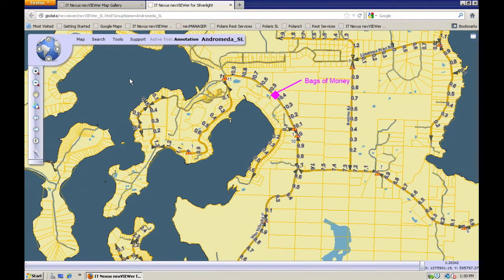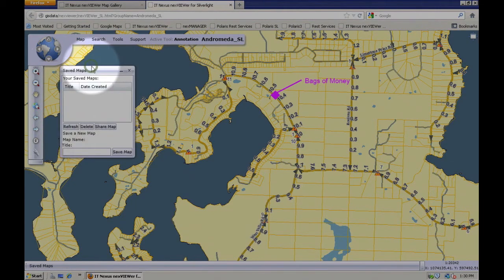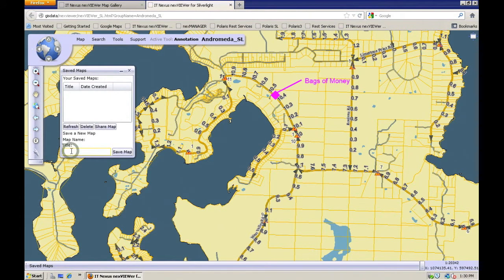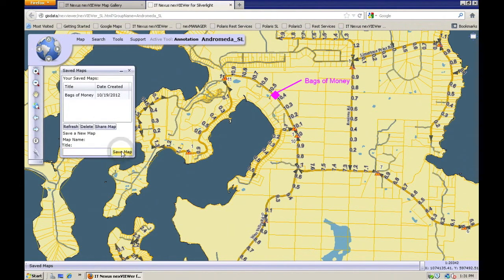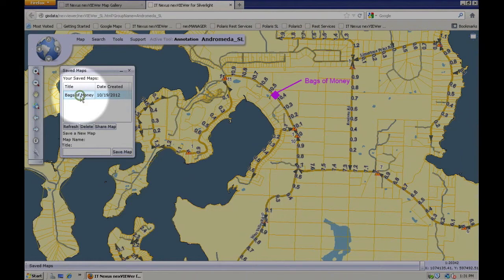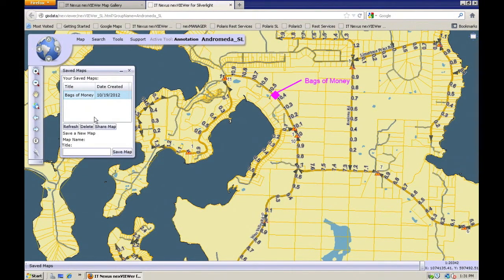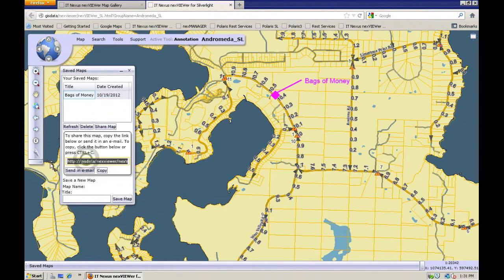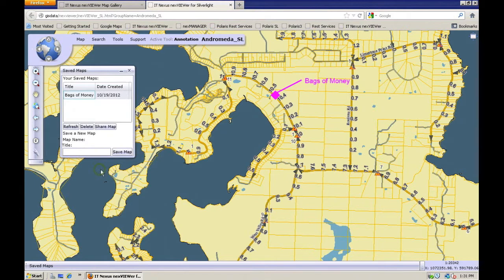Andromeda SL Map Saved Maps